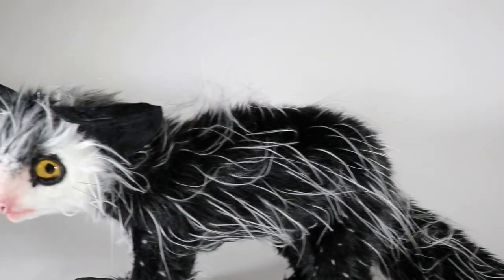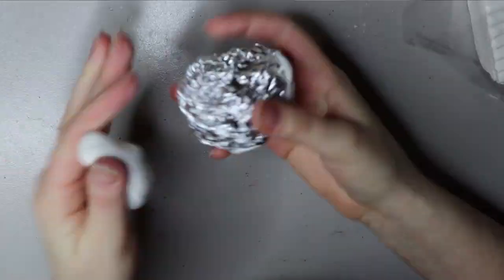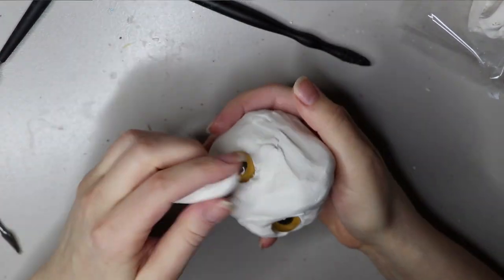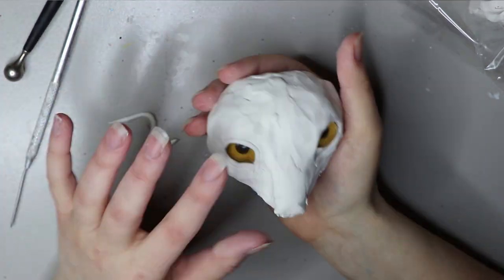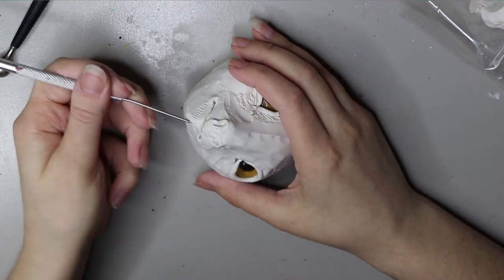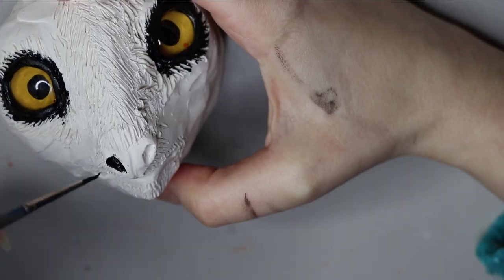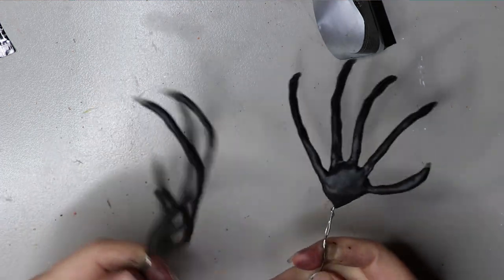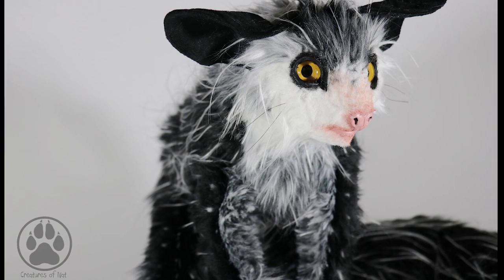Aye Aye Commission For Calgary Zoo - Art Doll Tutorial